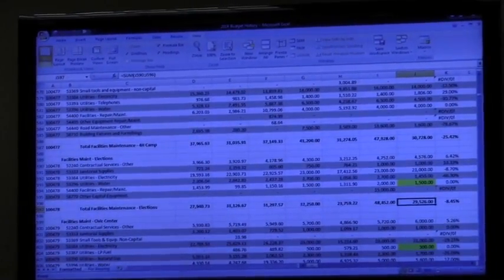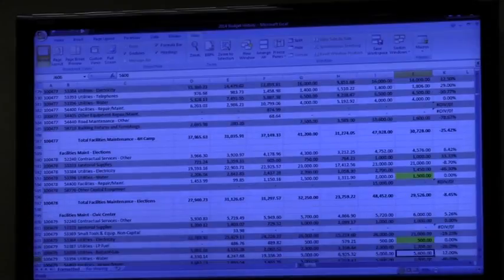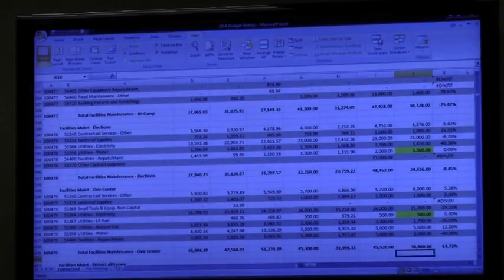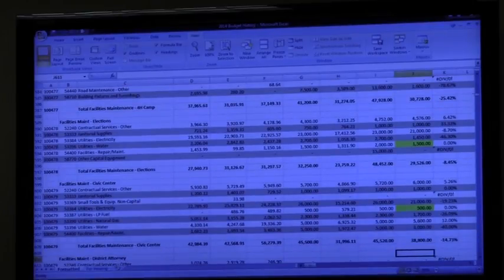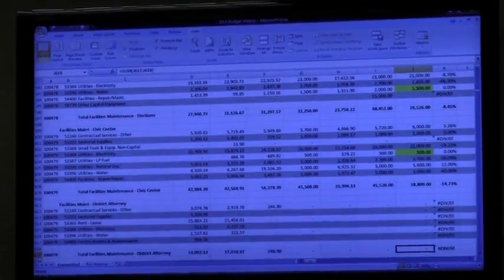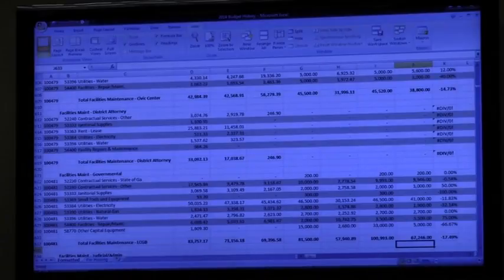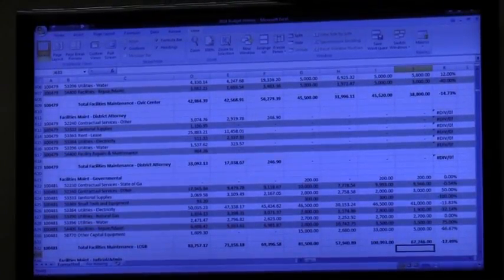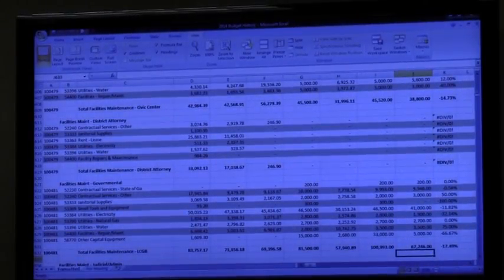03062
Video by Gretchen Quarterman for LAKE, the Lowndes Area Knowledge Exchange, Lowndes County, Georgia,